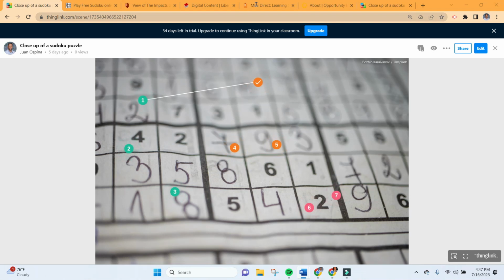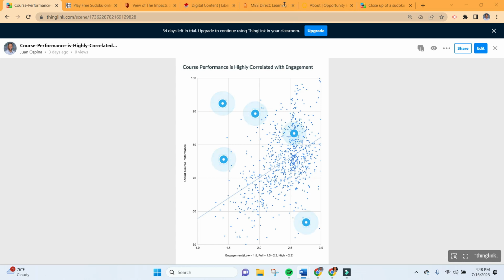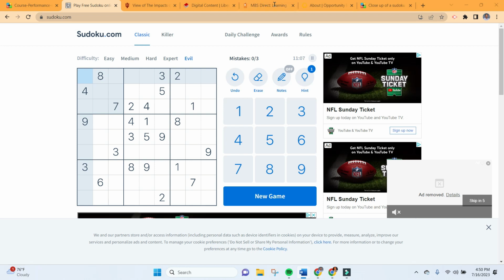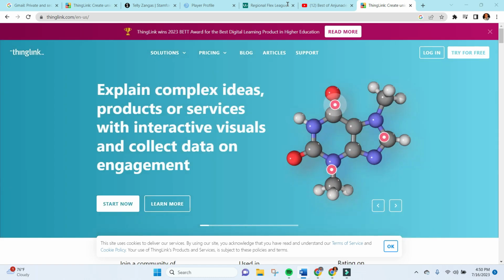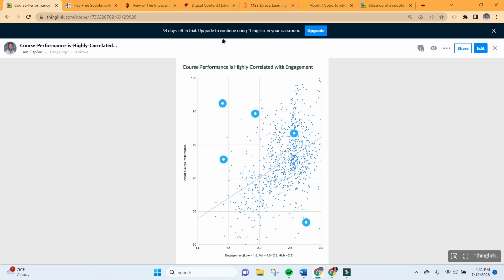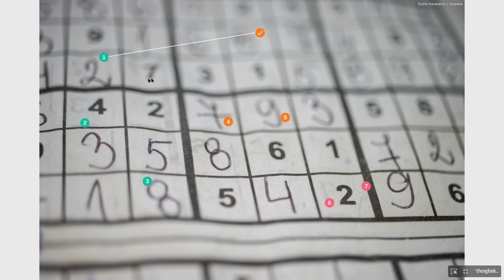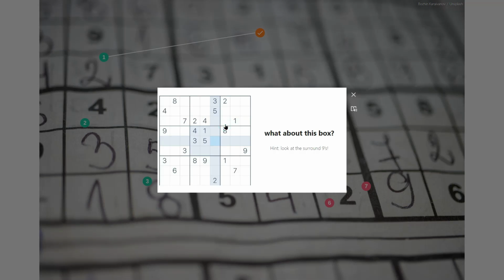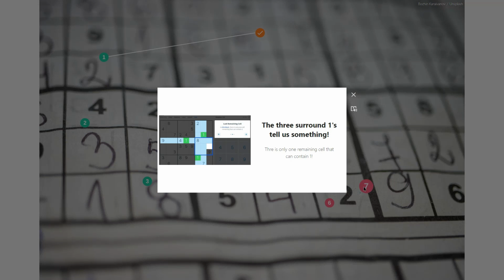Interactivity and Engagement Vlog Post - how to solve sudoku using Thing Link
Presenting an interactive asset that can teach students how to solve sudoku puzzles.